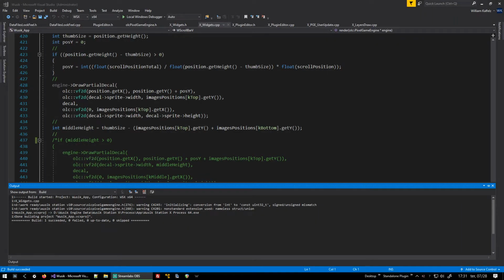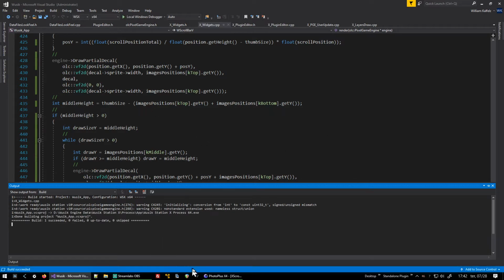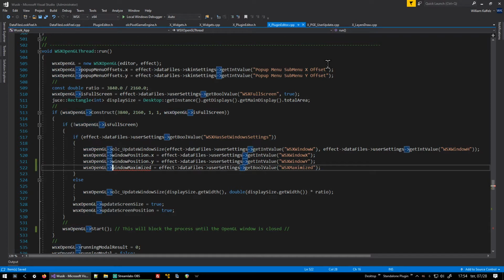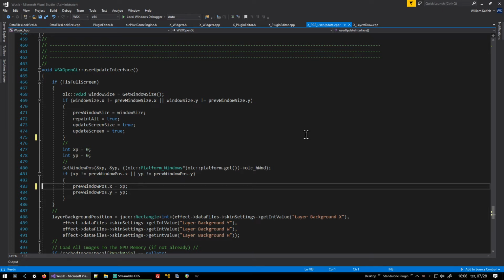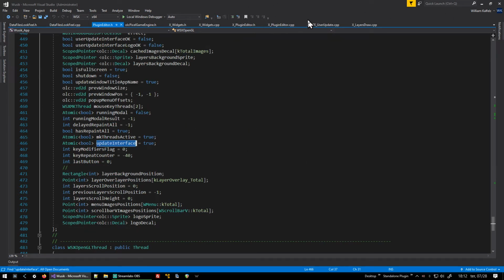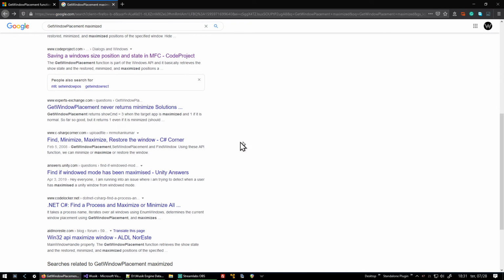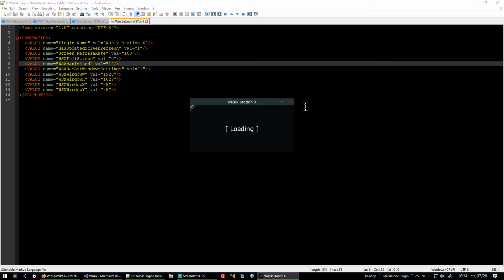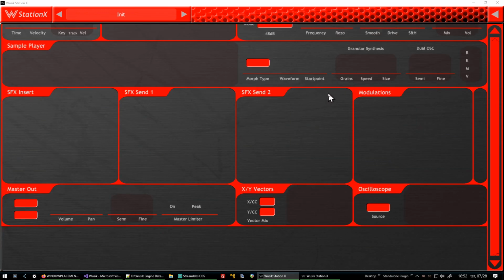Wusik Station X Coding